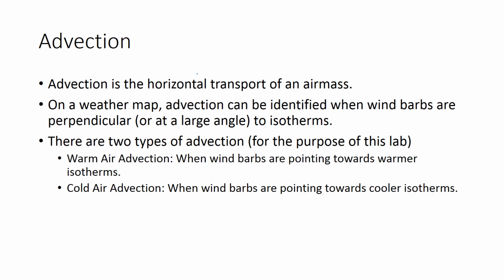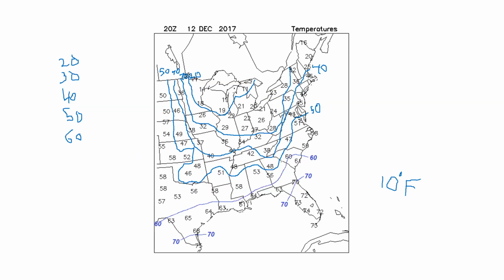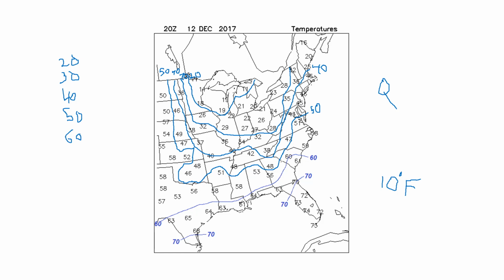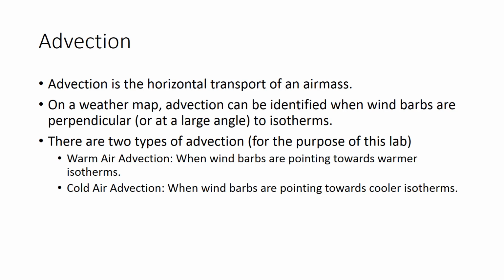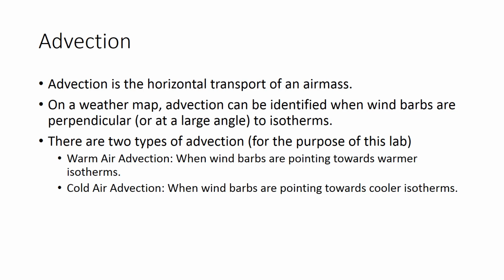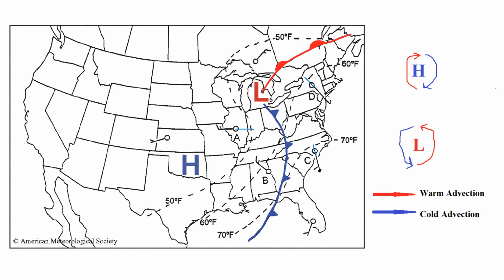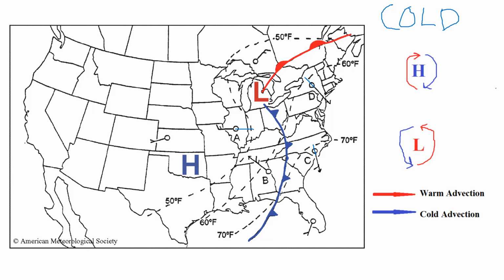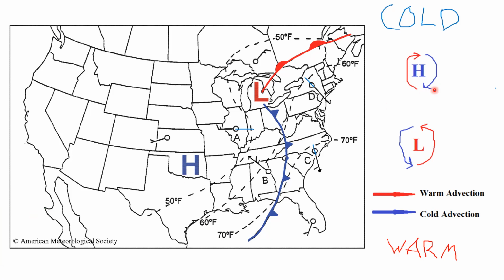Investigation 3A Advection